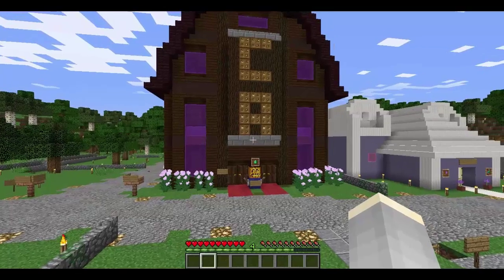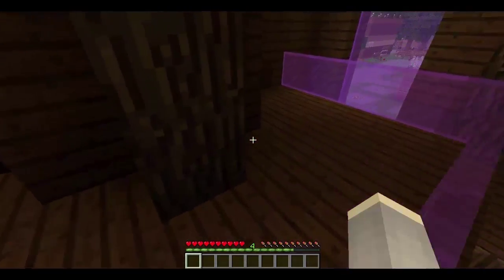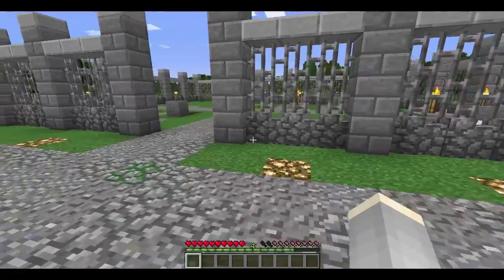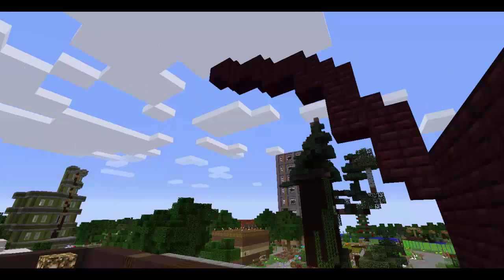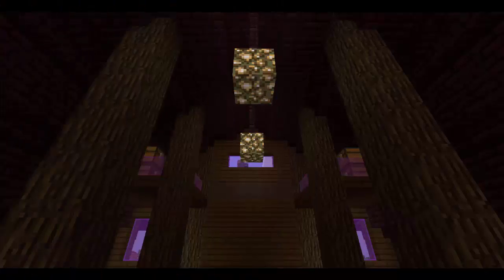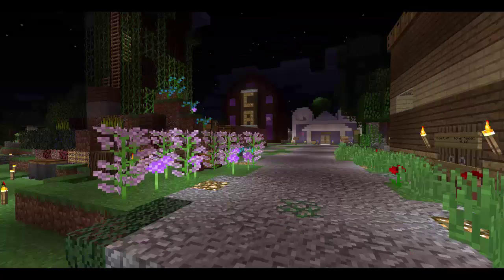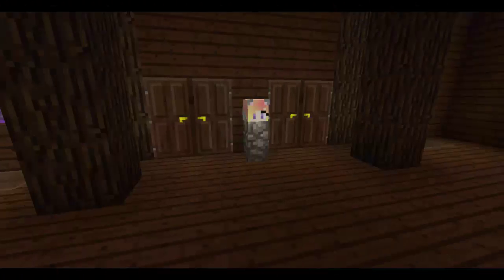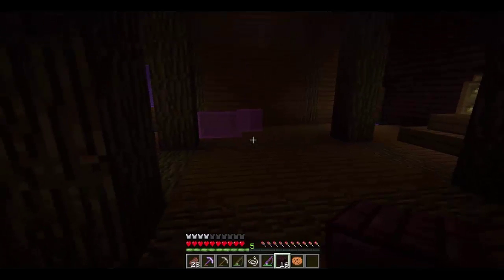Minecraft Lost Paradise Episode 7: Club Angel Build Process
In this episode Club Angel has been built, this is the process.